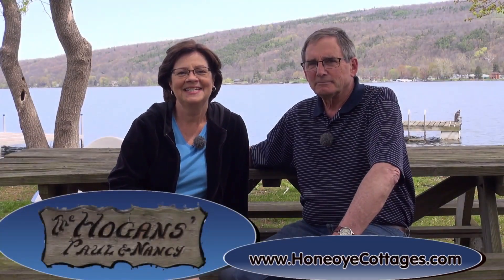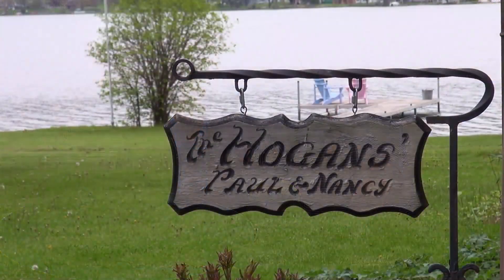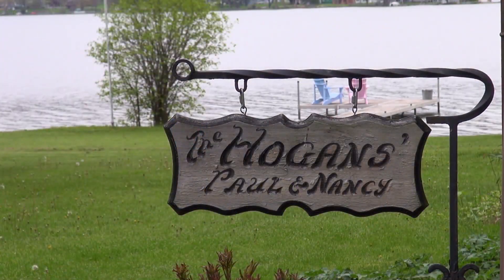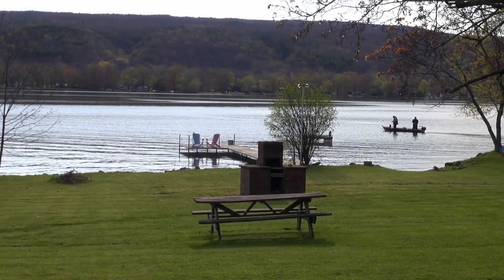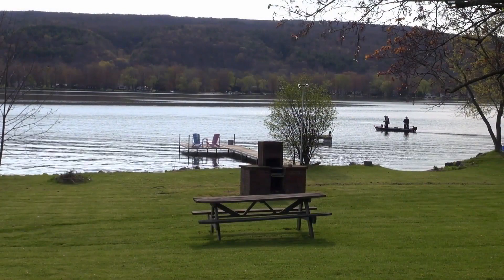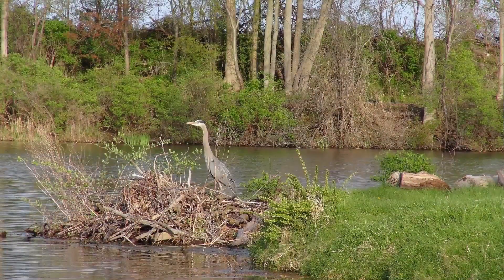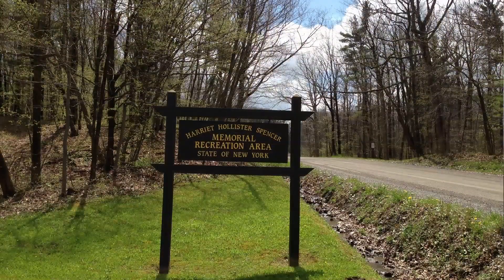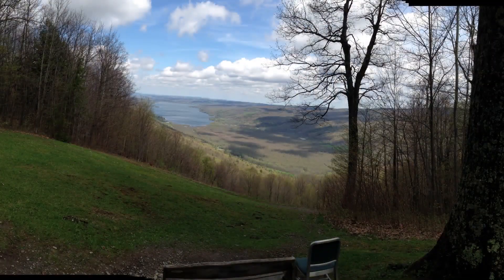Honeoye Cottages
Honeoye Cottages offer a unique getaway for those seeking the beauty and serenity of the New York State fingerlakes region. Located directly on Honeoye Lake you'll have breathtaking views of the lake and access to some of the best fishing in the region. Two bedroom cottages with full kitchens and all the iminities including a boat dock and swimming platform. BBQ grills and ample space to play for the kids.